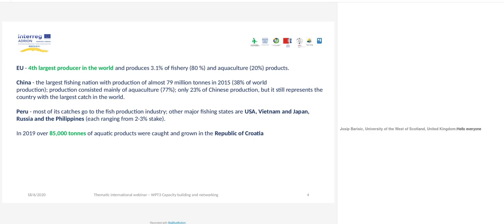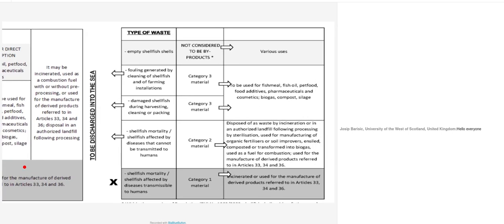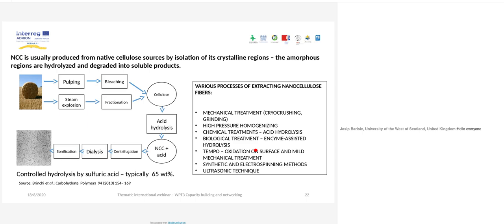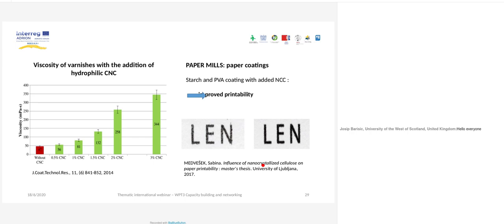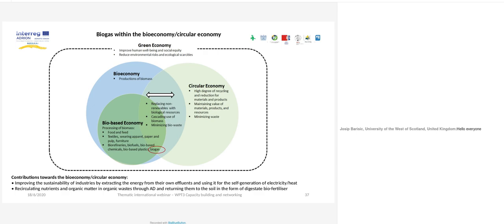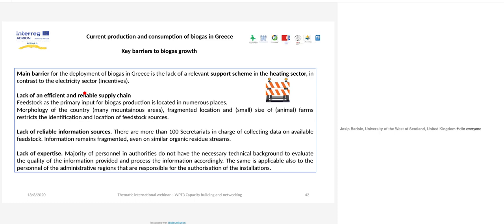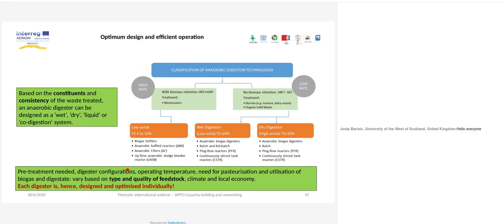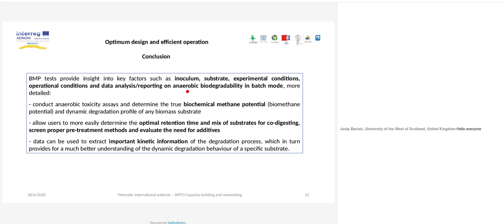The Interreg Adrion Bio-Economy Research Driven Innovation International Webinar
The Interreg Adrion Bio-Economy Research Driven Innovation International Webinar on Bioeconomy Applications of Bio-based Products

The webinar was held on June 18th 2020 at 10:00 CET and comprised three sessions:
Session 1: Aquaculture and fisheries waste and by-product management (Dr. Natalija Topić Popović, Ruđer Bošković Institute, Zagreb, Croatia)
Session 2: Nanocellulose - production and applications (Dr. Matjaž Kunaver, National Institute of Chemistry, Ljubljana, Slovenia)
Session 3: Optimal use of waste streams for biogas production (MSc.
Valantis Ketikidis, Centre for Research & Technology Hellas, Ptolemais, Greece)